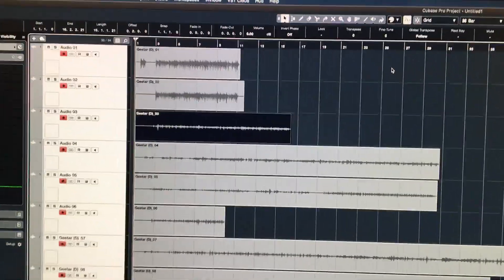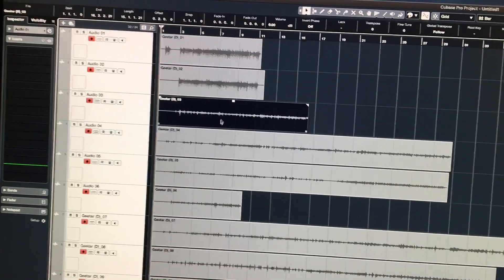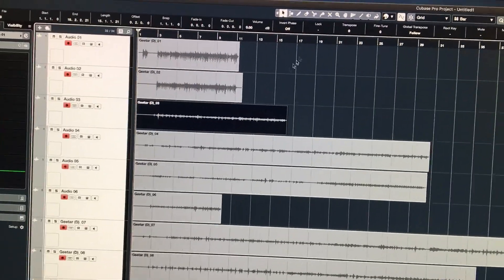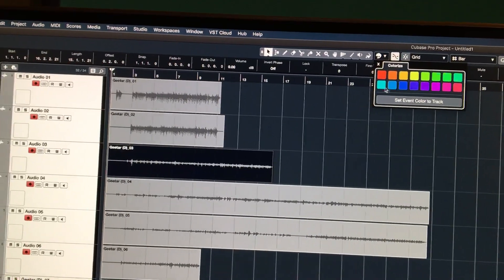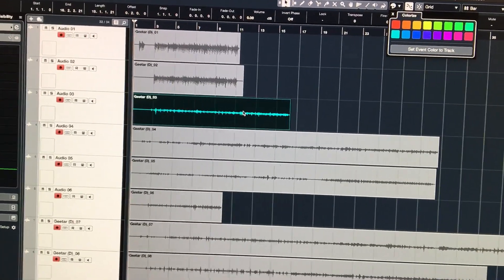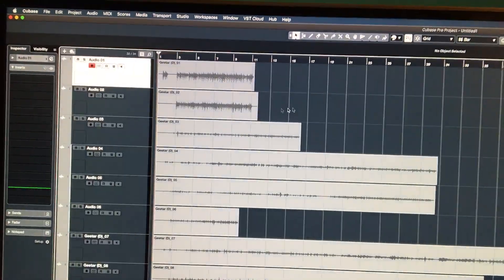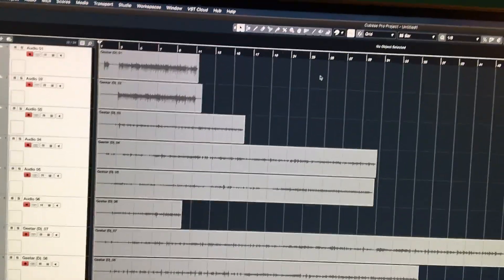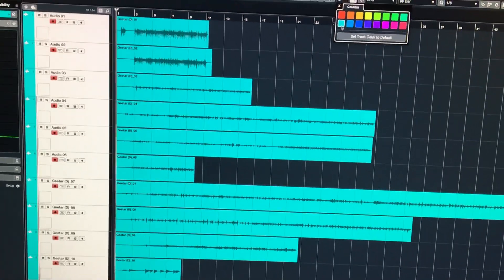How To Colorize Multiple Tracks | Cubase 10.5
Having trouble colorizing multiple tracks in Cubase?  This might be your issue.